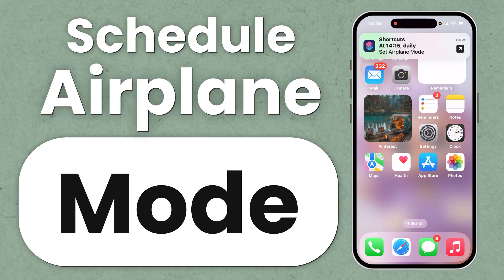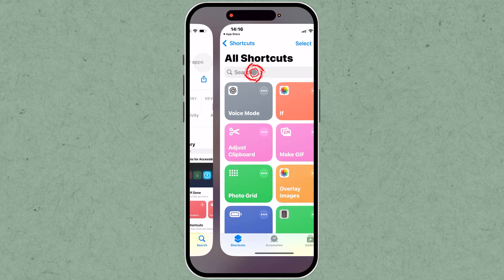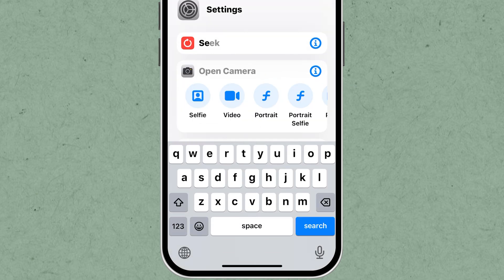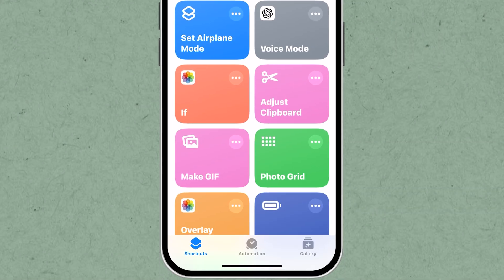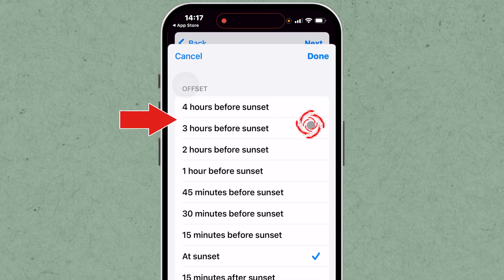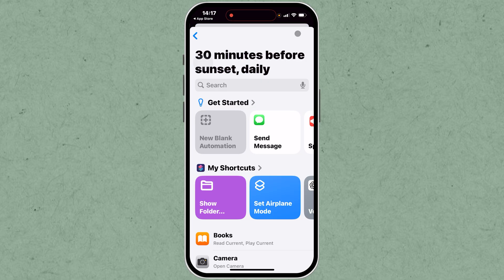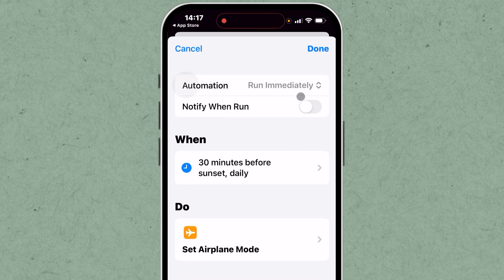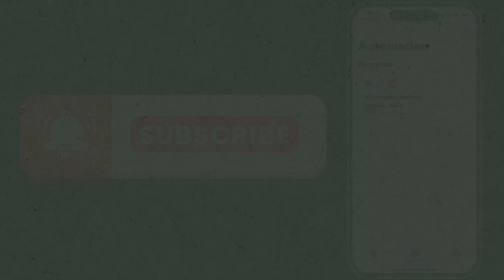How to Schedule Airplane Mode on iPhone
Discover the ultimate guide to automating your iPhone settings with just a few taps! In this video, I'll show you step by step how to schedule Airplane Mode to turn on and off automatically based on your preferences, using the Shortcuts app. Learn to customize your iPhone like a pro, ensuring it only connects when you want it to. Perfect for anyone looking to minimize distractions or manage connectivity while traveling or sleeping. Don't just use your phone – master it!

This video also covers the following topics:
Scheduling Airplane Mode on iPhone – Automation Guide
iPhone Settings: Automatically Enable Airplane Mode
How to Auto-Set Airplane Mode at Specific Times on iPhone